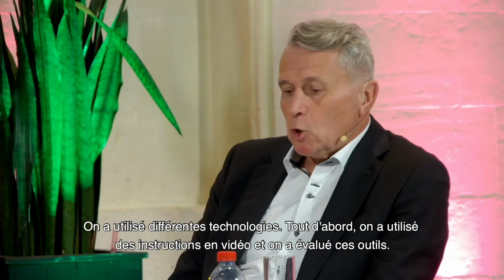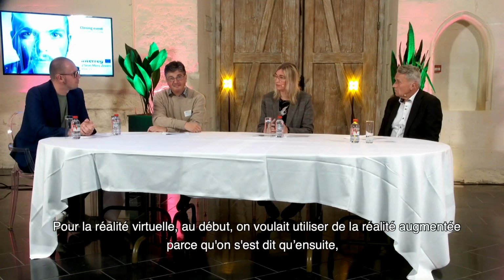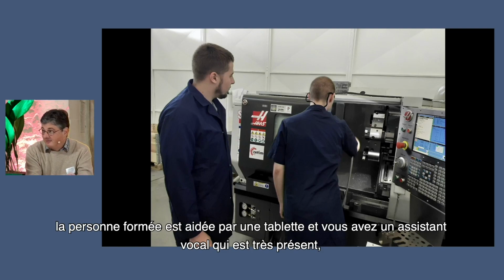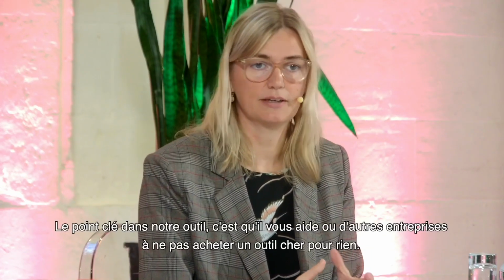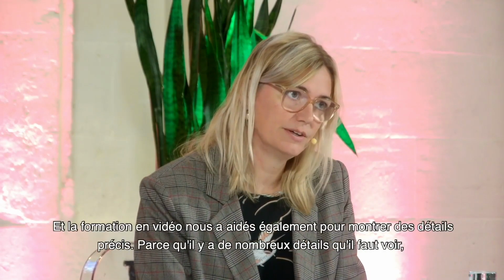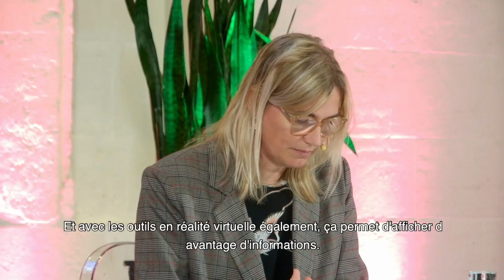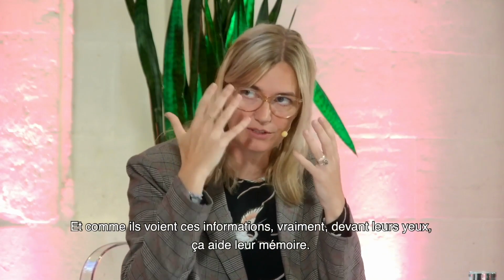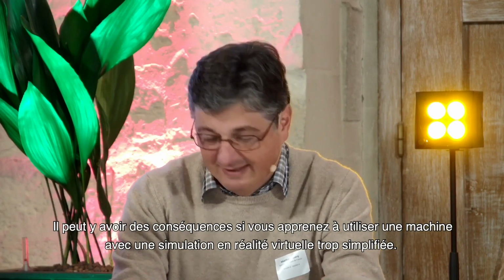Boosting Human Capital - Closing Event (FR) - session 02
It's always the little pieces that make the bigger picture.

Quelles sont les "pièces du puzzle" importantes lors de la mise en place d'un programme holistique de recrutement et de formation des personnes peu qualifiées ? Dans cette vidéo, les partenaires illustrent cette question à l'aide de cas d'utilisation dans leur propre région.